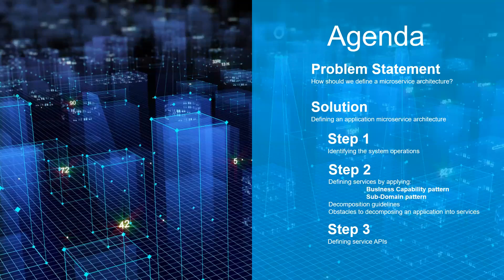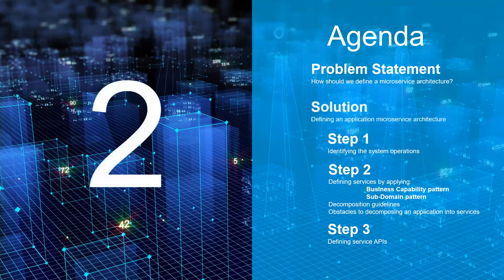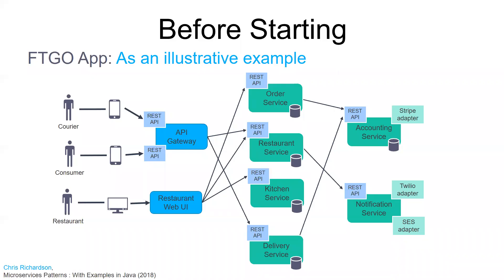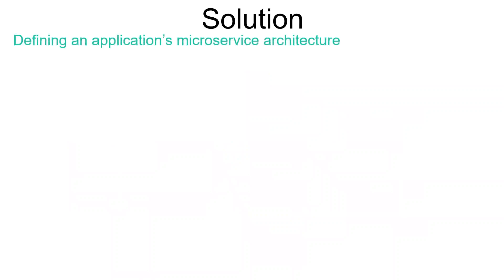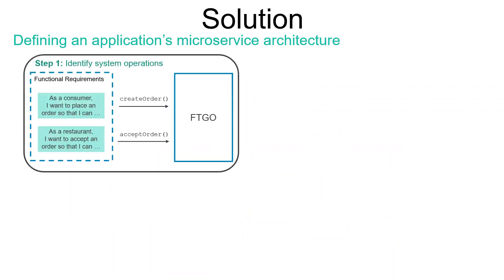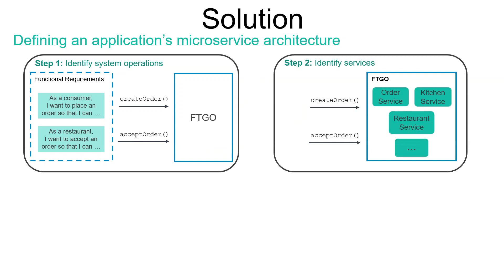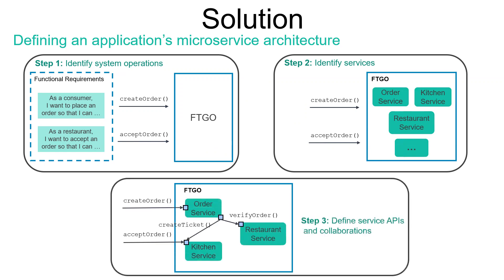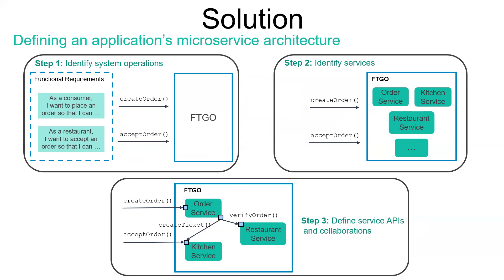[Microservices] Decomposition Strategies (part 2/9) - Solution: A Three Step Process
Microservice Architecture - Decomposition Strategies:
This video proposes a 3 step process to define an application's microservice architecture.